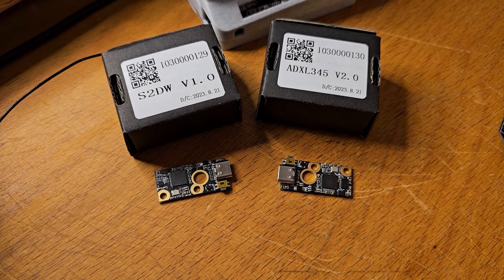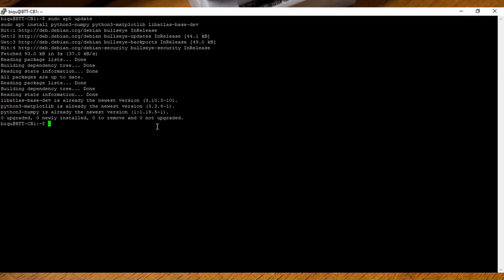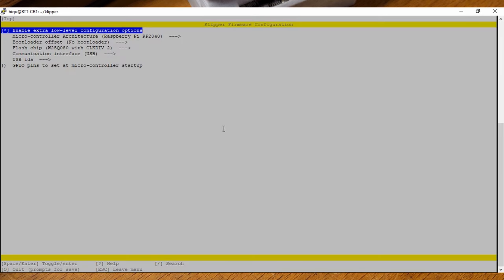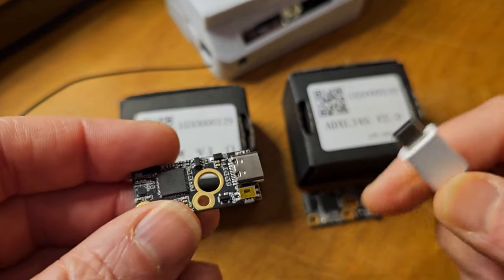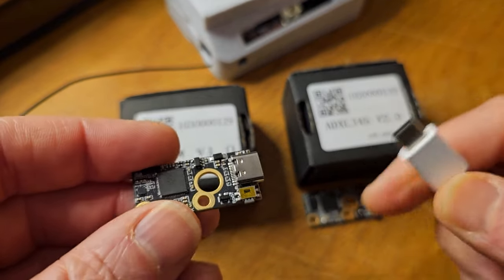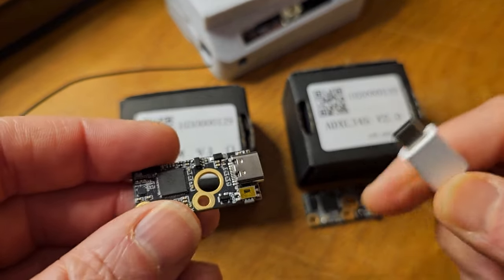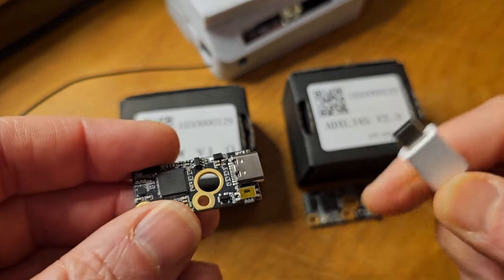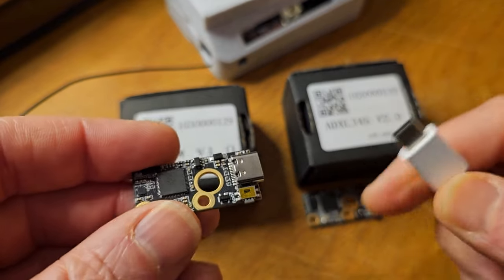Setting Up BTT ADXL345 & S2DW Accelerometers with Klipper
This video is going to show you how to set up the bigtreetech S2DW and ADXL345 accelerometers on klipper. Don't worry it's super easy too.

All the Bigtreetech and BIQU stuff to mod your 3D printer

00:00 - intro
05:12 - start the install
08:44 - configure the firmware
11:51 - compile the firmware
12:21 - connect device in boot mode.
13:23 - confirm the device is in boot mode
13:56 - flash the firmware
16:54 - get the serial for the new device
19:03 - Thank you PCBway!!!
20:17 - set-up the configuration
22:55 - set your axis map!
32:24 - Don't forget the the stuff you need in the printer.cfg
34:23 - confirm the sensor is up and running. ACCELEROMETER_QUERY
35:05 - install the sensor
36:43 - let's get ready to run the test
39:09 - run the auto calibrate
44:14 - SAVE_CONFIG
45:41 -  what to do when you are done
46:42 - what's this Bonus??